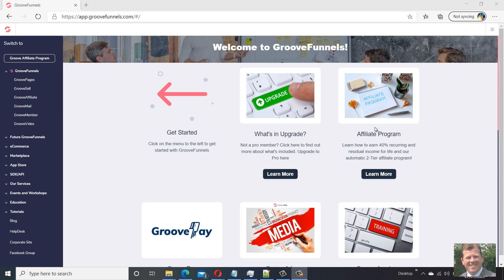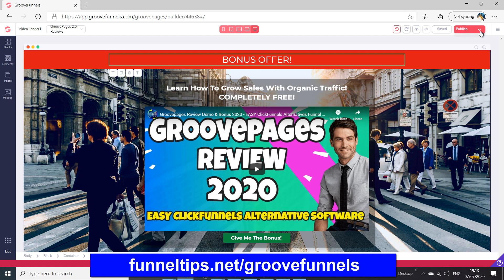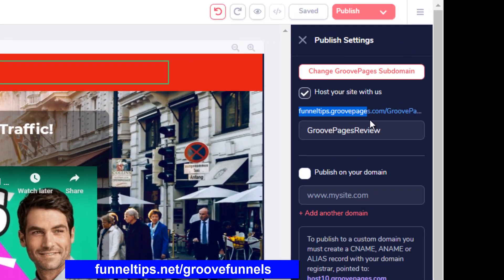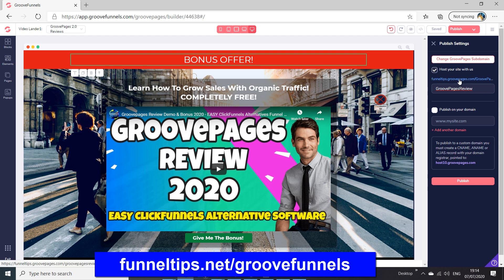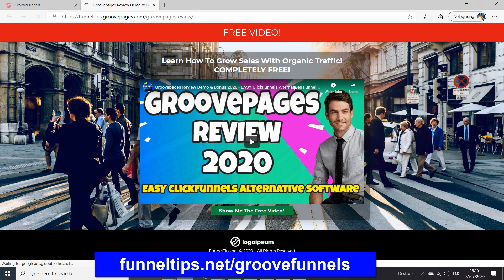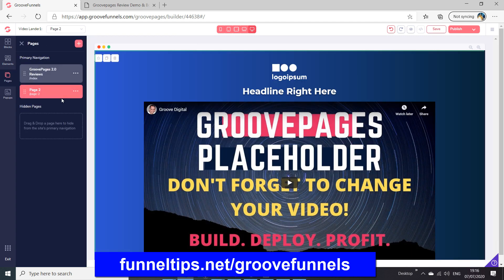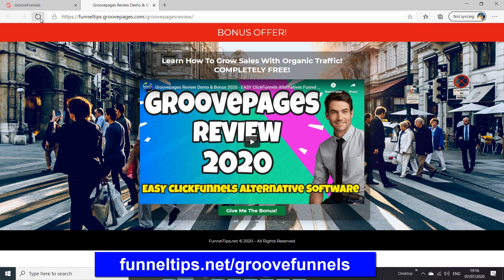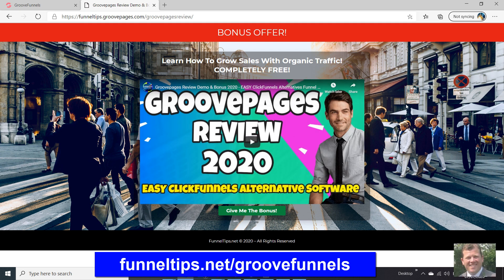How to Publish Your Pages and Sites on Groovepages Without a Website - GroovePages Tutorials 3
In this tutorial video I go over how to upload your pages and sites to GroovePages to make them public on the internet. Plus some of the many different features of the GroovePages funnel building software for 2020 and how to get the best out of GrooveFunnels marketing suite software.

Later in the year GrooveMail will be avaiable with GrooveFunnels as part of your subscription and that will make integrations even easier and save you money on all the subscriptions you might curently be paying.

GroovePages, Groovefunnels and GrooveSell have all been developed by respected digital marketing expert Mike Filsaime to his exacting specifications for marketing online as a as a highly integrated whole suite of digital marketing software.

The free lifetime option is not a trial, it is a lifetime license but has some restrictions on use such as limited access to templates and the number of pages or funnels that you can build but you can use it fine for a start up business.

For a limited time you can get hold of GroovePages lifetime license with all the features included,. Fully licensed with unlimited usage on all of the features. This is a fantastic saving for you and your business over the life of your business. You could get a lifetime GroovePages license for all the features for less than a years subscription would cost you elsewhere for only some of the GroovePages products features included.

As a bonus Paul Murphy my online mentor and respected UK online marketing expert has allowed me to offer his $997 training to you for just $1 when you sign up with GroovePages.

This training shows you how to get unlimited traffic from Google & YouTube without paying for expensive paid traffic marketing costs. This could save you thousands of dollars promoting your products and services. All bonuses will be delivered to you automatically when you sign up.

Check out the link below to a webinar which shows all the software features in more detail and if you decide to not pick up the GroovePages lifetime offer you can still get access during the COVID 19 Pandemic to the free GroovePages Lite version which is fully functional at the link below and can upgrade in the future if you choose.

GroovePages Pro Lifetime - Lock in your $497 GrooveFunnels Silver Lifetime Access & Exclusive $997 Value Bonus

All bonuses will be delivered to you automatically when you sign up - Email social @ funneltips.net for any delivery problems